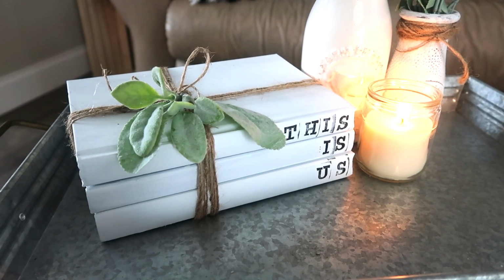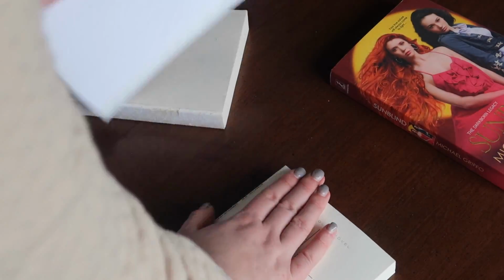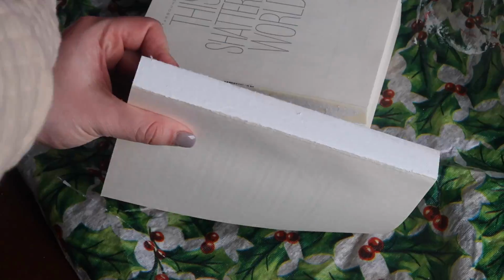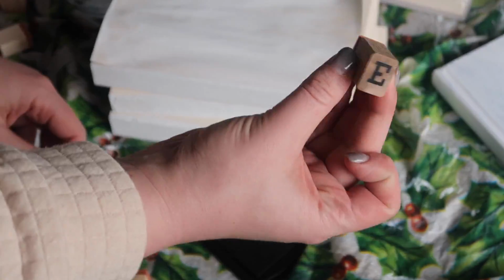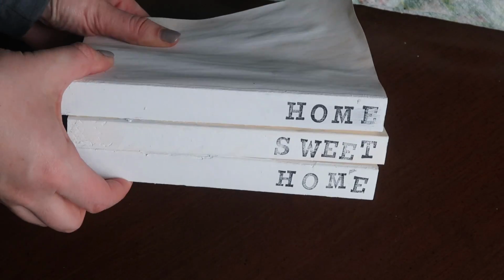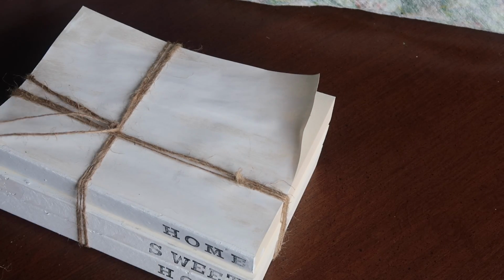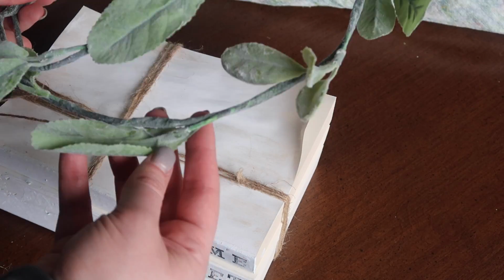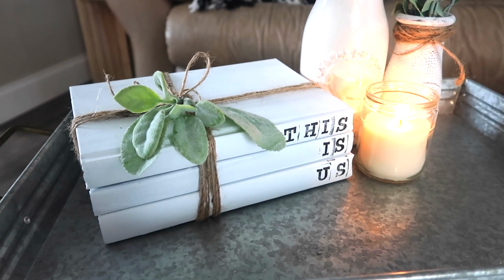How to make Farmhouse Hand-Stamped Book Stacks for CHEAP! | Dollar Tree Supplies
Hi friends!
Today we're making some super simple and affordable farmhouse stacked books. These sets can go for a pretty penny on Etsy, but I wanted to show you how quick and easy they are to make at home.
-Whitney

★ SUPPLIES + LINKS* ★
Dollar Tree or Second Hand Books
Hot Glue Gun

CRICUT - I have an Explore Air, here's the latest I'd recommend for a beginner

Goli Gummies - all the benefits of Apple Cider Vinegar minus the icky taste. These things are delicious!

Fetch Rewards (easy peasy rewards from grocery shopping!)
Enter E2YAY at the sign-up screen and you'll get 2,000 Fetch Points ($2.00 in points!) when you complete one receipt.

I will also do my best to respond to questions and comments to continue to connect with you.